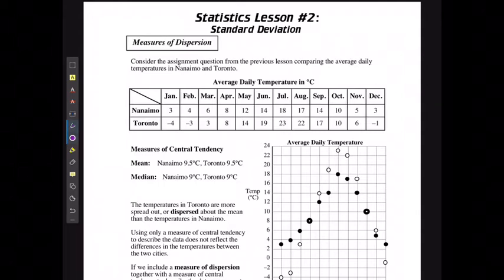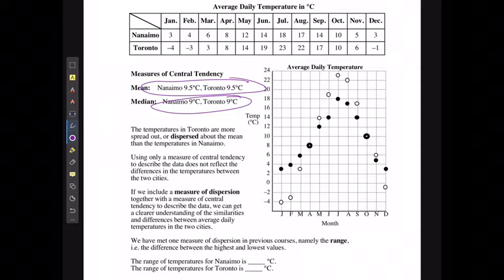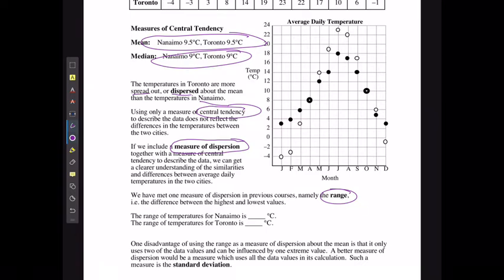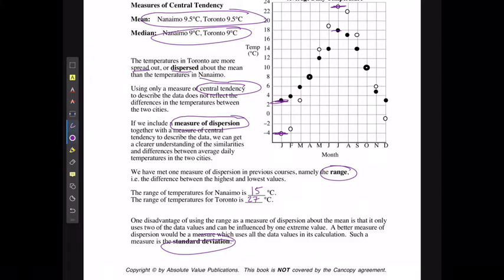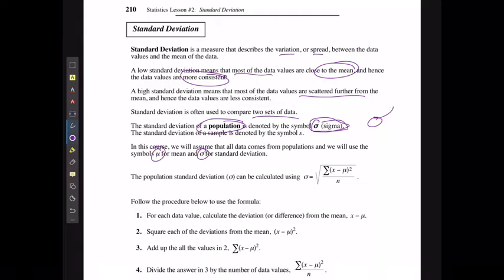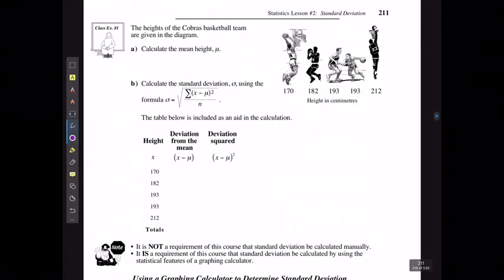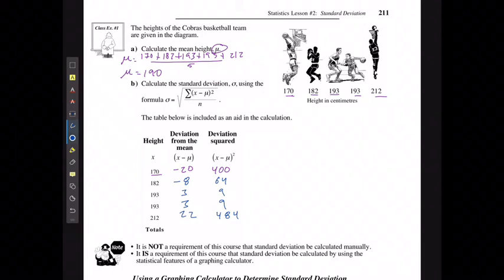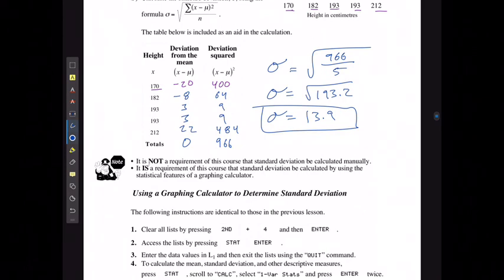M20 2 Statistics Lesson 2 Part 1